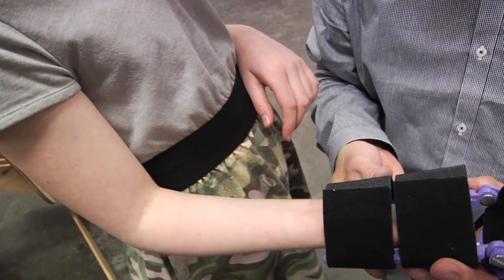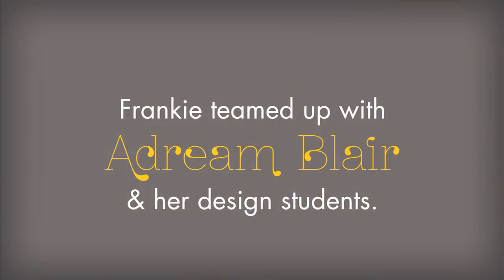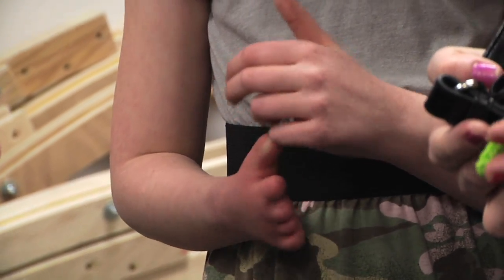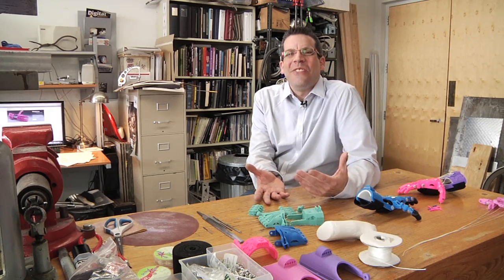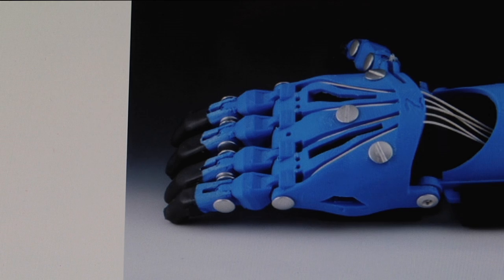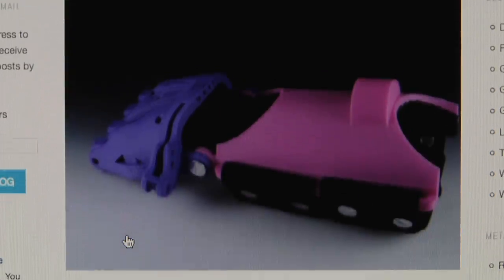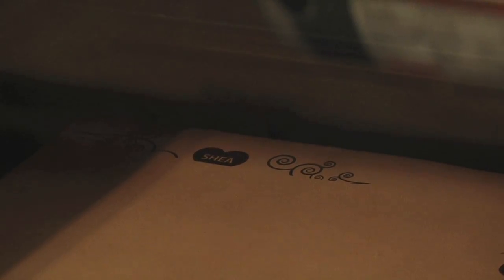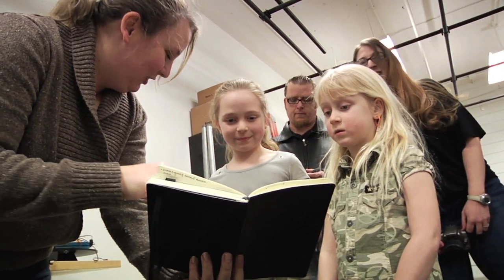UWM Spotlight on Excellence: Shea's new hand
When nine-year-old Shea Stollenwerk asked for a hand for Christmas, her parents hoped to find someone to make the parts, fully envisioning assembling a mechanical hand for their daughter themselves. Shea was born with a partial palm and no fingers on her right hand, but YouTube videos made her believe a fully functioning right hand might be in her future.

Frankie Flood knew he could help. But the UW-Milwaukee associate professor would do much more than mail the Stollenwerks a box of 3-D-printed pieces. In this video, watch as Flood recruits his Peck School of the Arts colleague Adream Blair, her design class and Shea herself to design and develop a plethora of pink, purple and turquoise hands for a little girl whose Christmas wish has been more than granted.